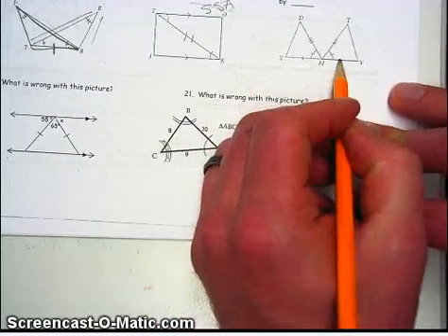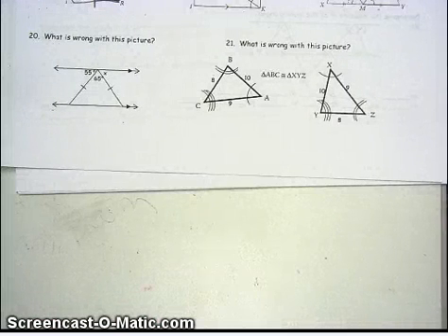triangles review part 2